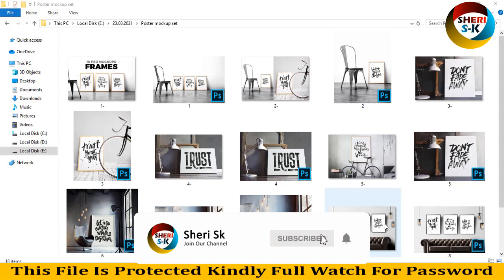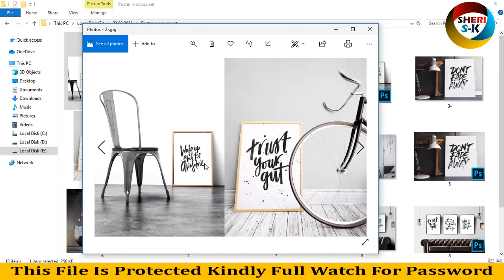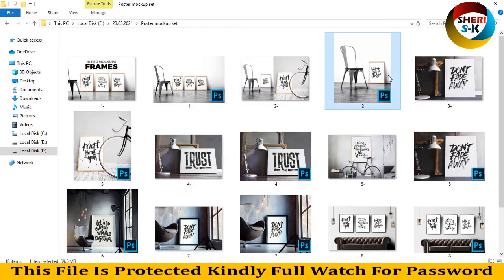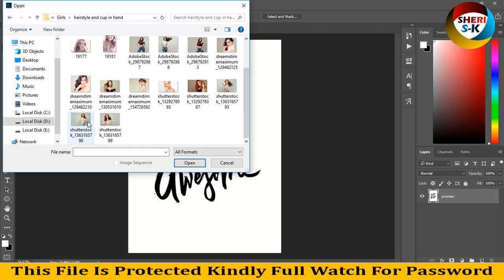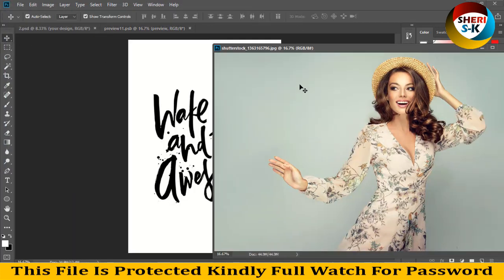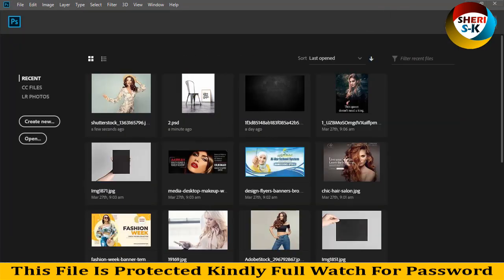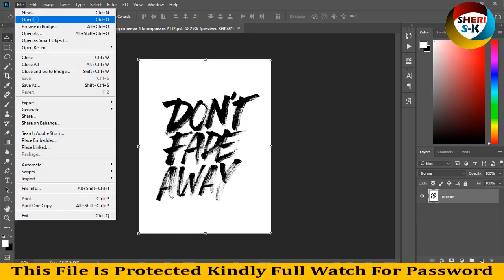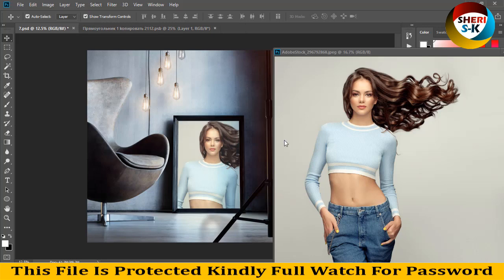10 Best Poster Mockup Download In PSD Files |English|Photoshop Tutorial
Photoshop Files Templates
Brochures Templates
Business Cards Templates
Tri-Fold Templates
T-Shirts Templates
Bi-Flod Templates
Frames Templates
Book Cover Templates
Infographic Templates
Wedding Album Cover Templates
Professional Stationery
Youtube Thumbnails Templates
Certificate Templates
Banners Templates
Stickers Templates
Logo Templates
Letterhead Templates
Flyers Templates
Poster Templates
Cv Resume Templates
Slideshow Templates
Promo Templates
Logo IntroTemplates

Poster Mockup In psd Files
Poster Mockup Templates
photo frame mockup Files
best poster mockup